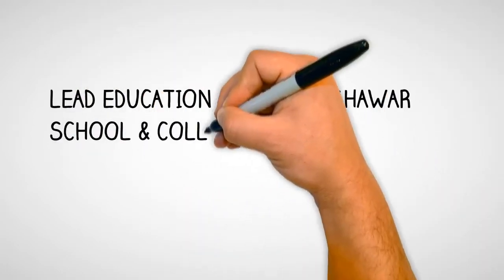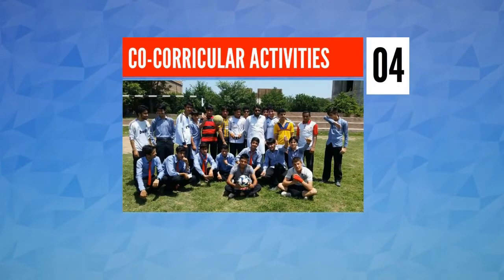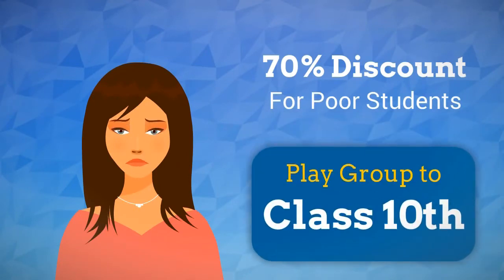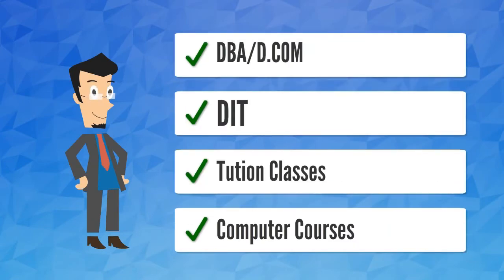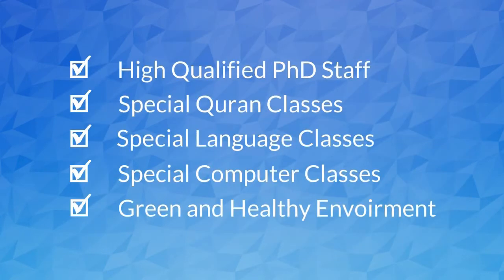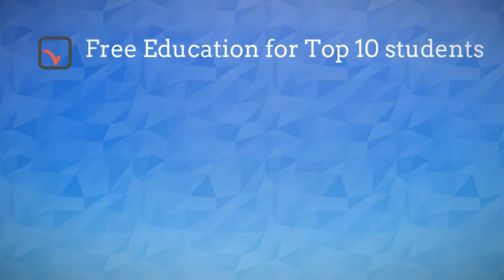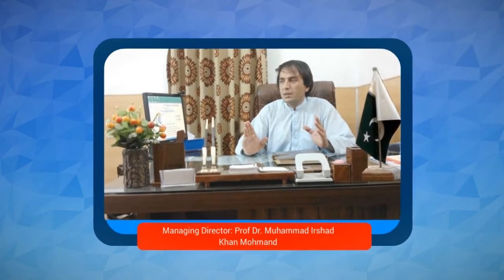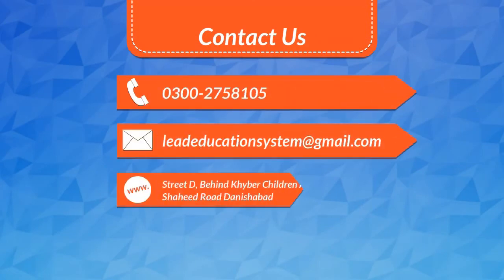Lead Education System Peshawar.